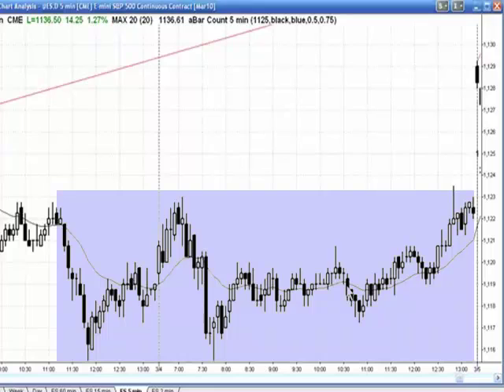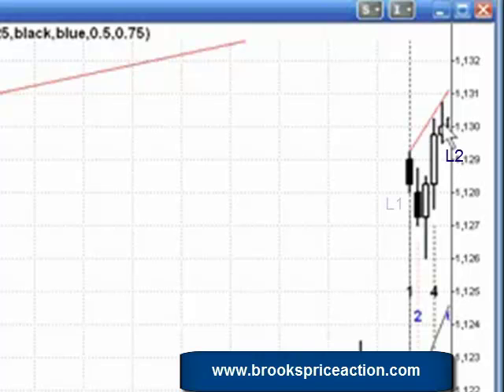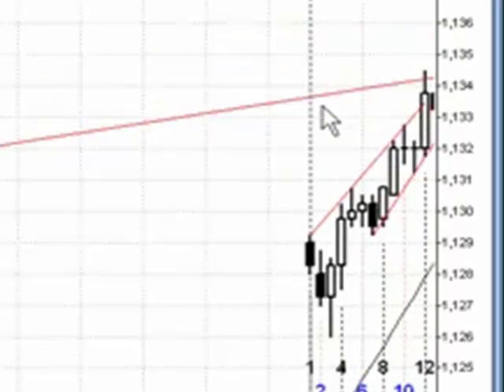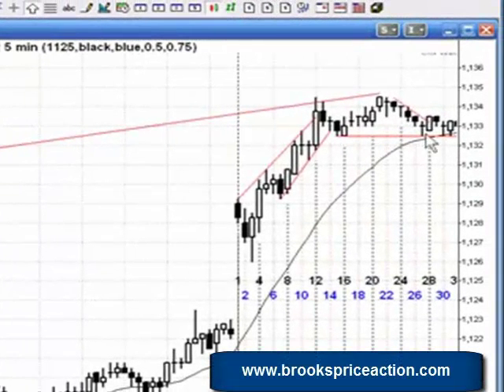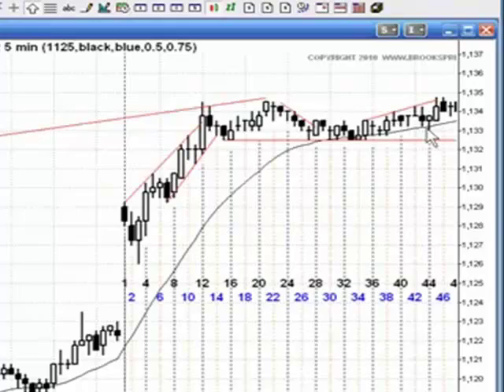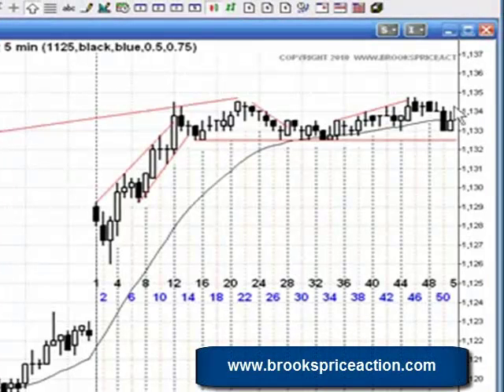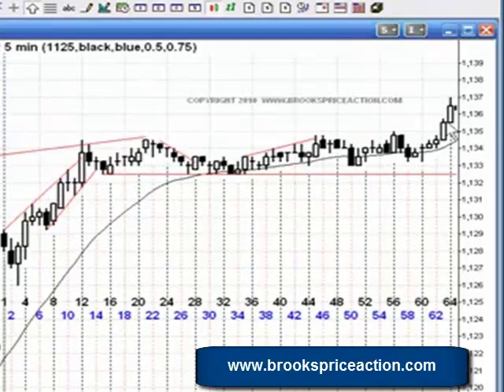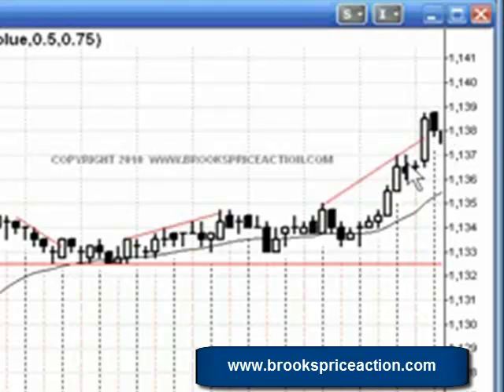Recap for 2010-03-05 and Outlook for 2010-03-08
This is Al's Recap for Friday 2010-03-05 and Outlook for Monday 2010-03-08
Risk Disclosure: